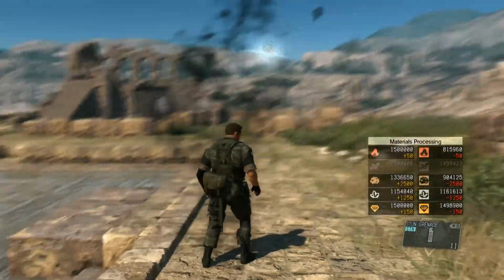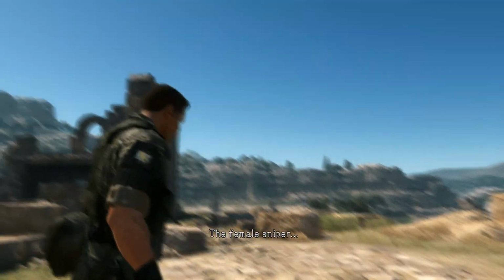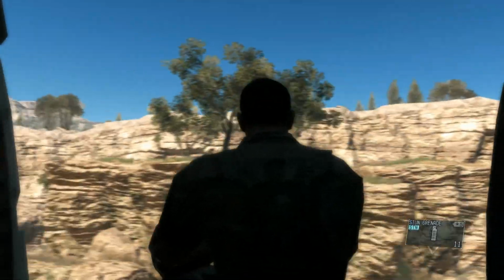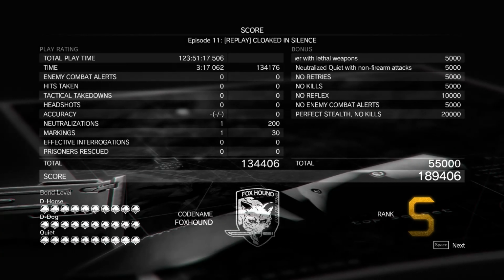Budget Big Boss: "PG-Rated Quiet" [Cloaked In Silence]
This turned out easier than I expected, proving that you should never Abort Mission while recording just in case. Quiet is clothed because I installed the one mod on the Nexus that puts clothing ON a sexy lady.